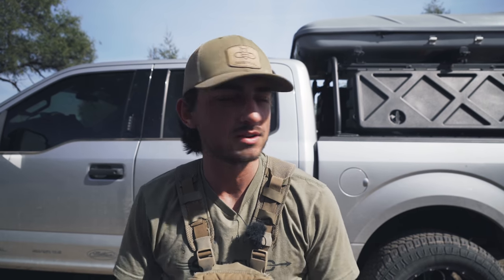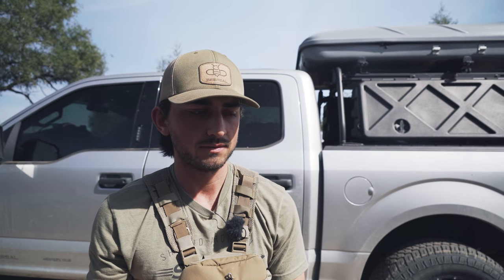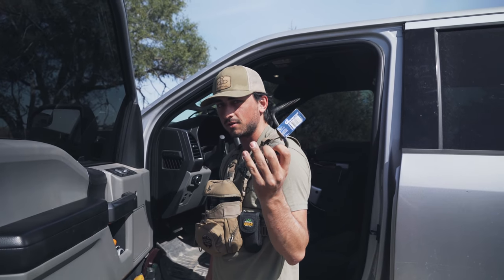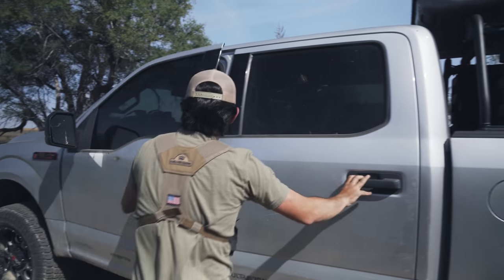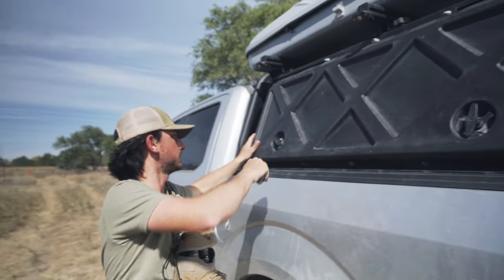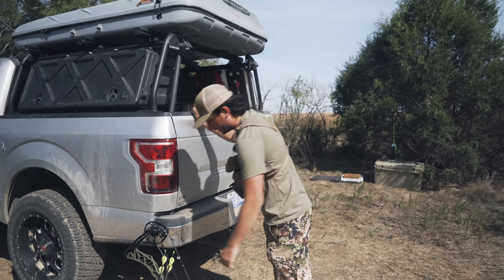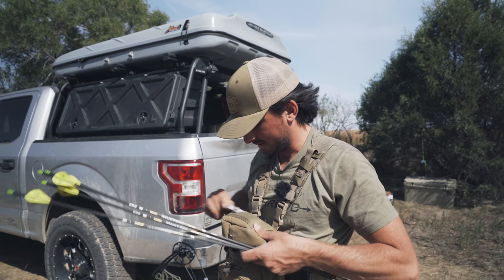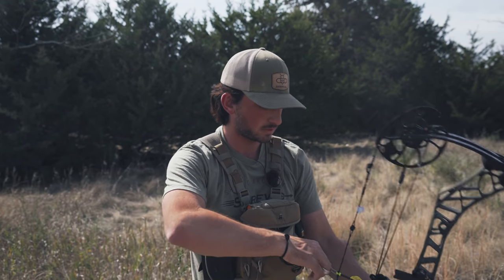Practice Bow In Camp YOU MUST DO THIS!